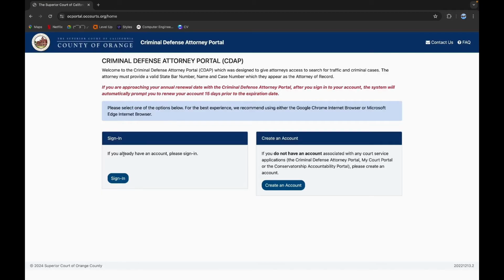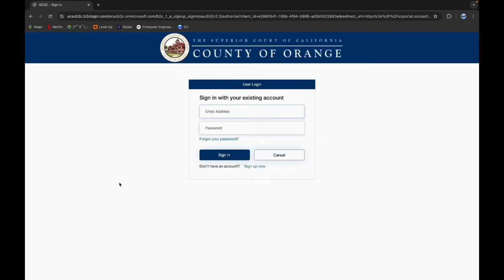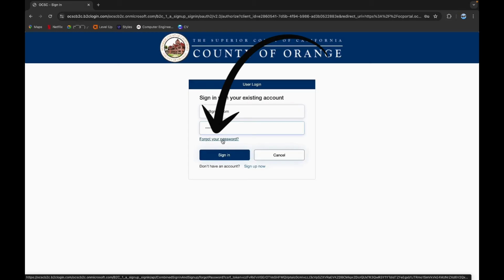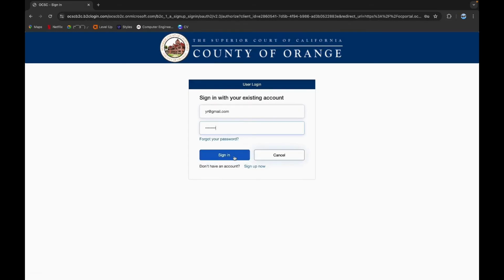OC Courts Lawyer Login: How to Login OC Courts Lawyer Account 2024?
In this tutorial video, we'll guide lawyers through the straightforward process of logging into their OC Courts Lawyer Account. Whether you're filing documents, accessing case information, or managing your schedule, navigating the OC Courts portal is crucial for legal professionals. Join us as we provide step-by-step instructions, ensuring a seamless login experience.

Stay organized and efficient in your legal practice – watch now to master the OC Courts Lawyer Account login process!